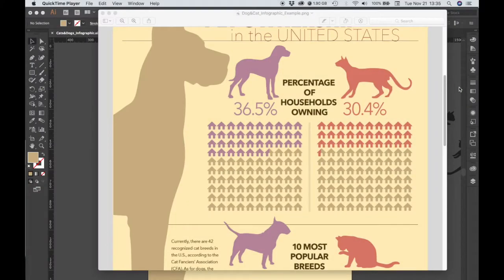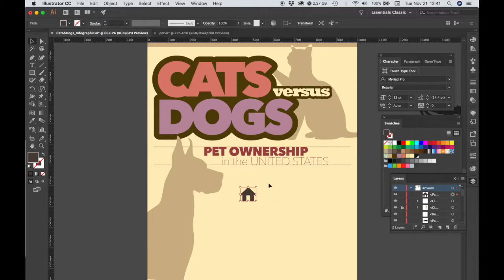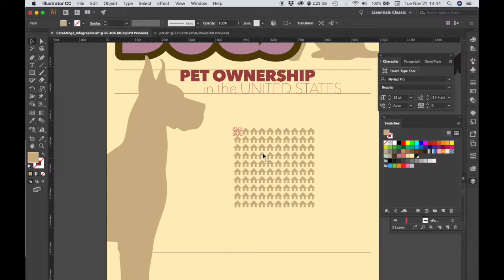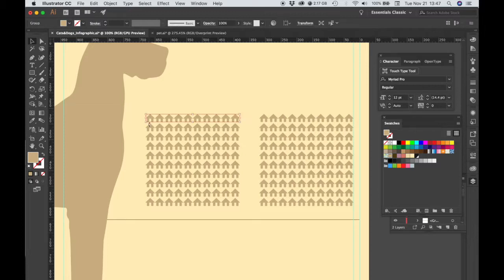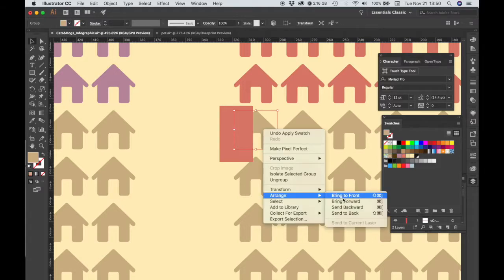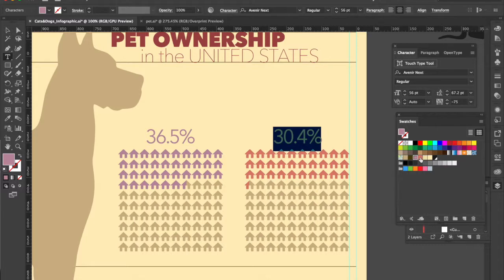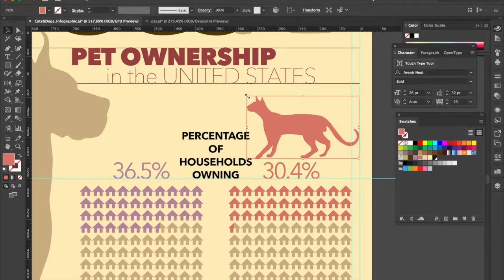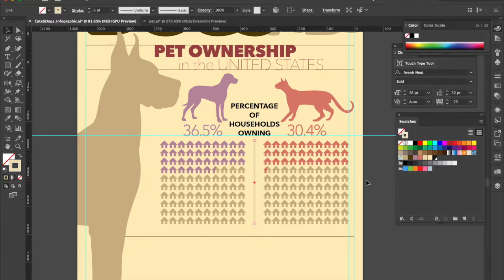Cats versus Dogs Infographic - Creating a Graph Using an Array of Icons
How to use Adobe Illustrator to creating a graph using an array of icons.